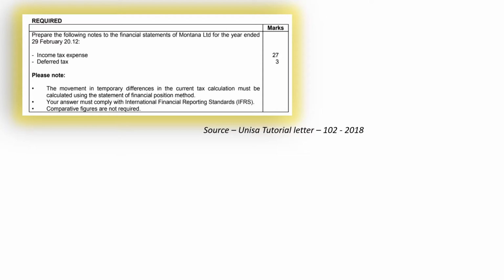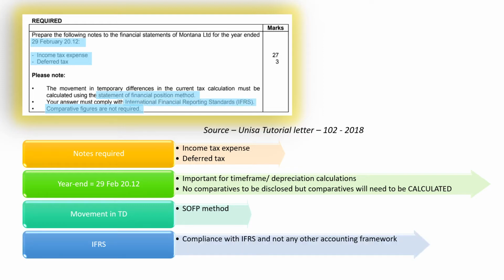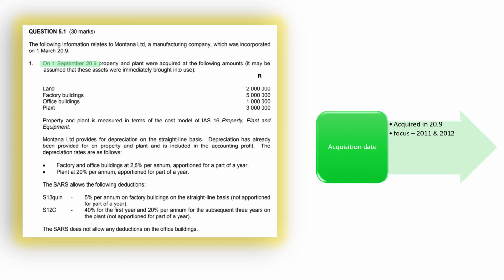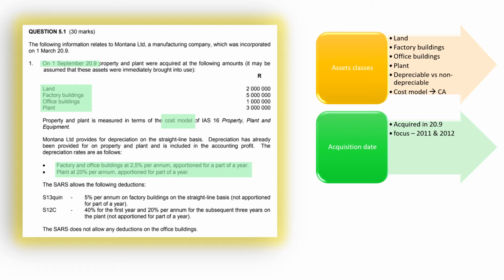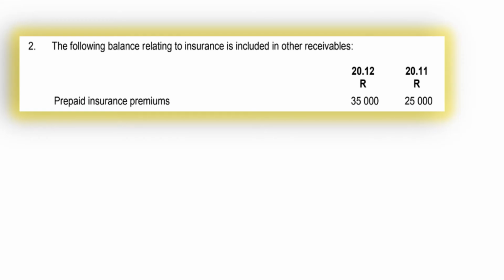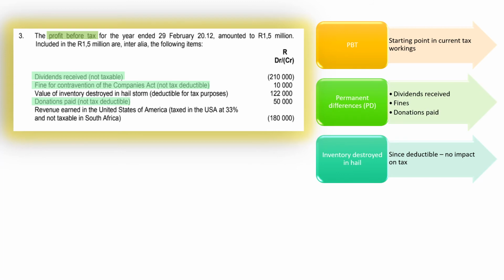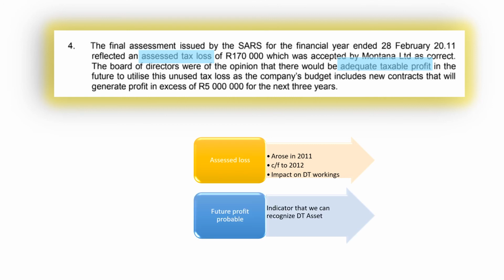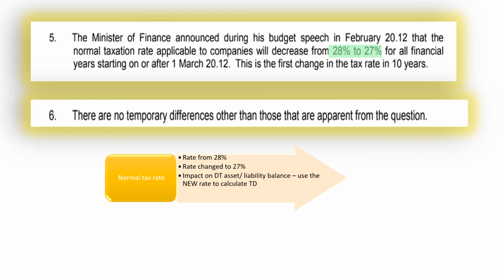Deferred tax - Part 1 - How to analyse a question? (Advance CTA Question)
This video covers exam technique principles.
Audience - CTA/ postgraduate level.